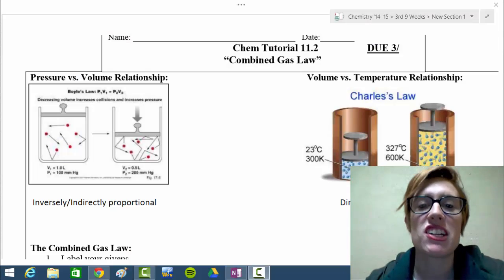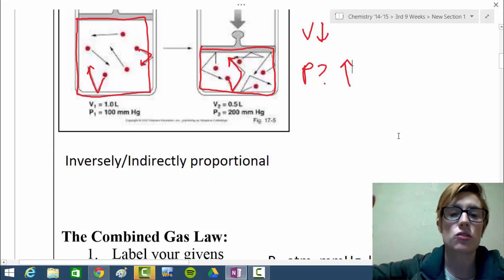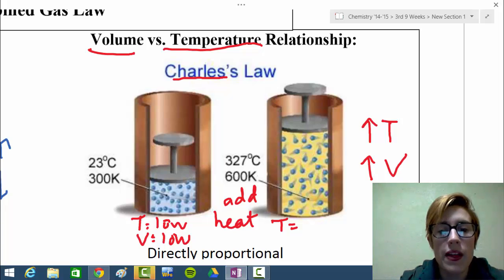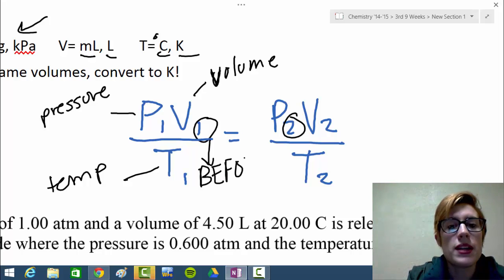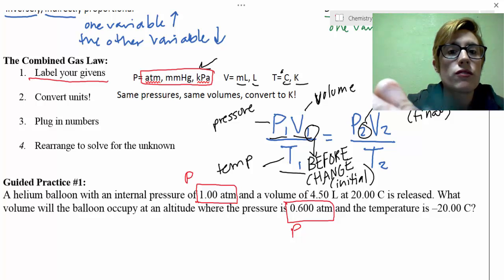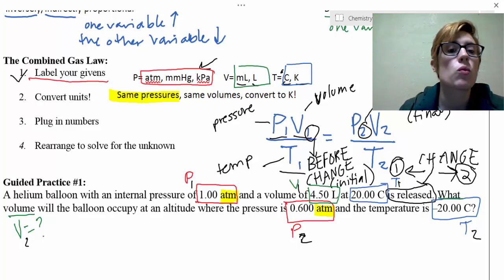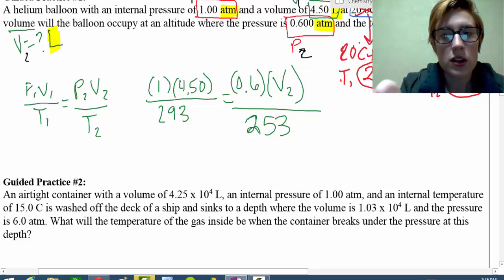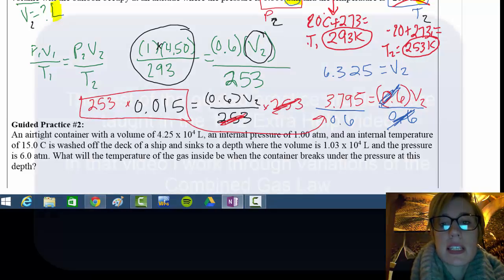ChemTutorial 11.2 "The Combined Gas Law"